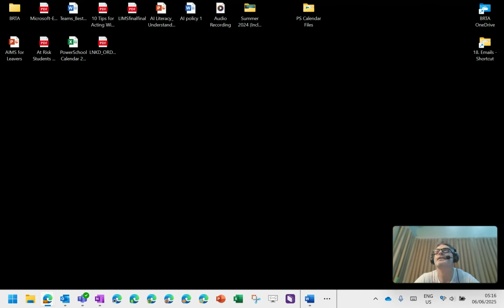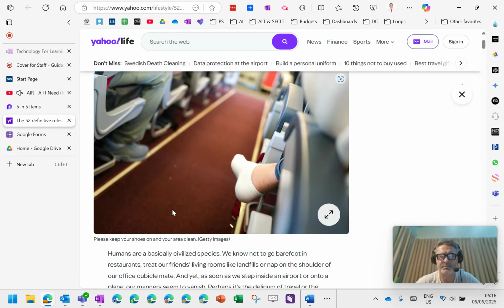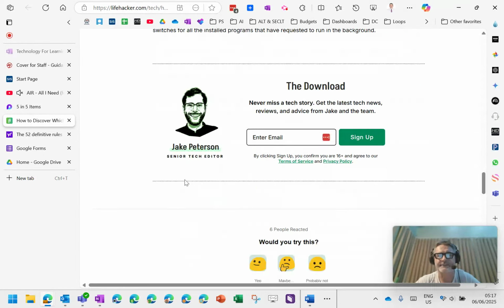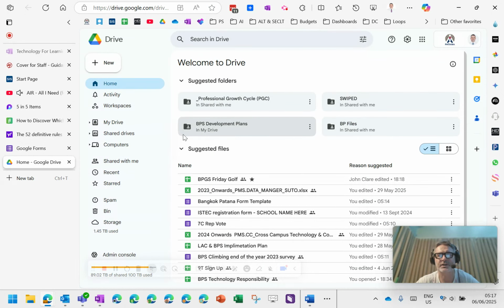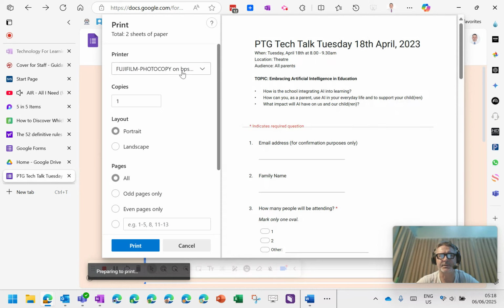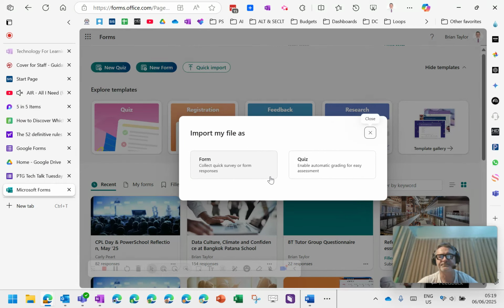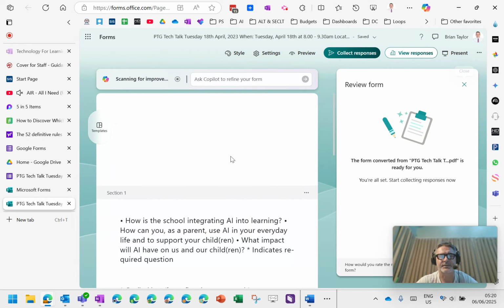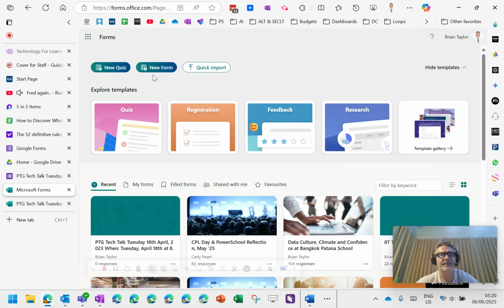3 in 5 for Friday 6th June 2025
0:00 #1 52 Definitive Rules of Flying
0:57 #2 Which apps drain your battery the most?
1:40 #3 How to convert a Google Form to a Microsoft Form